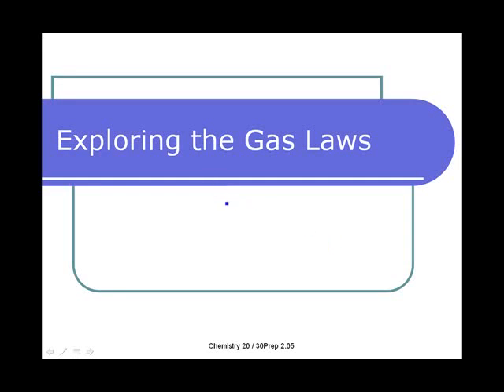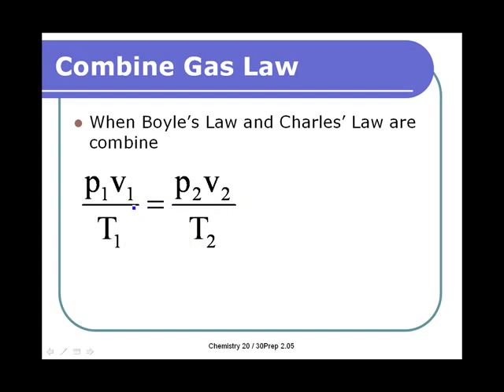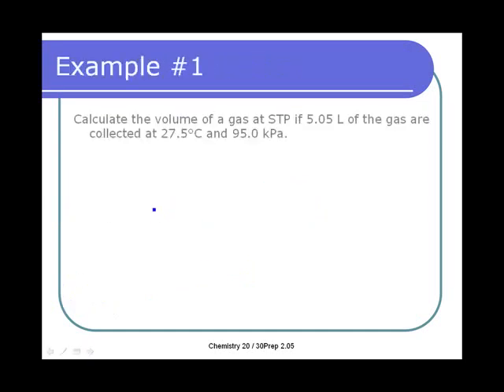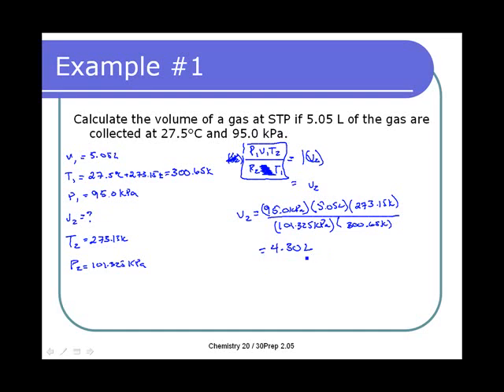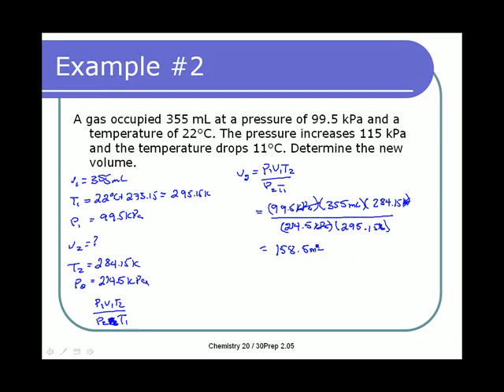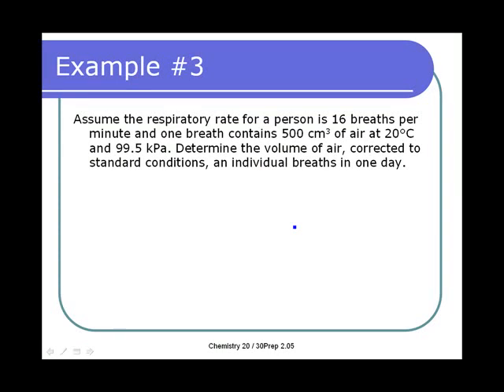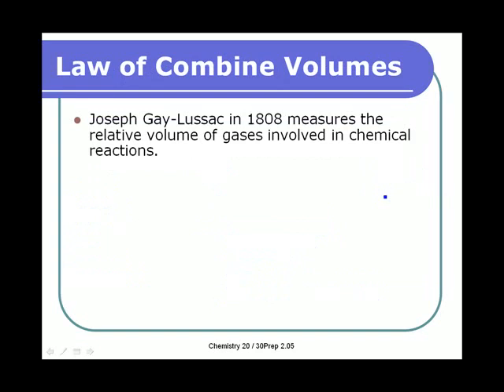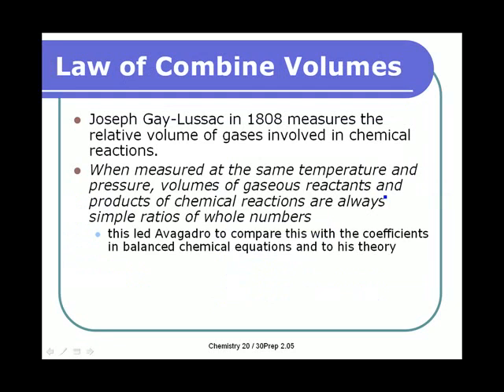The Combined Gas Law and Avogadro's Law